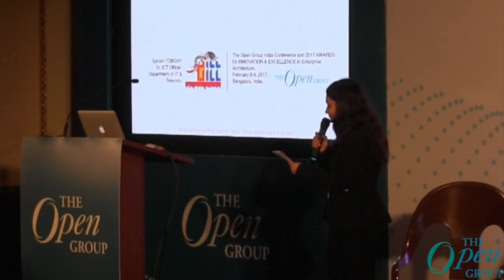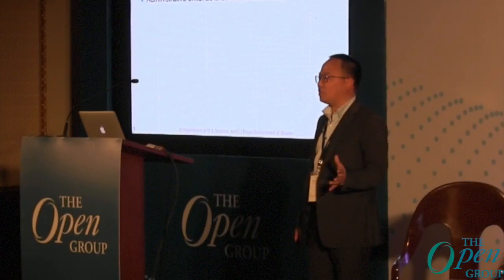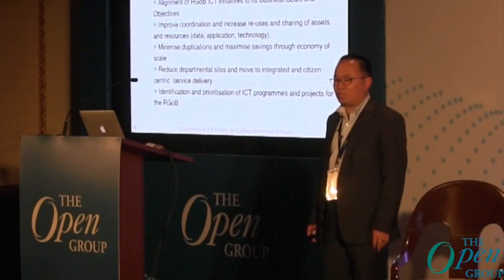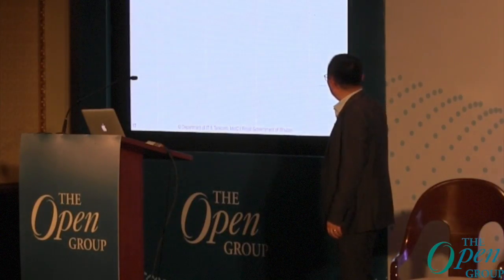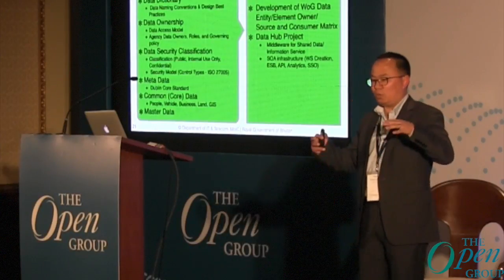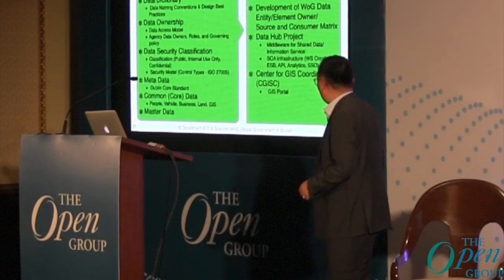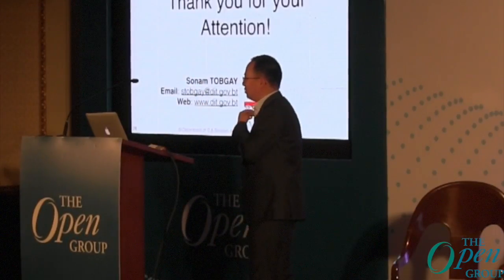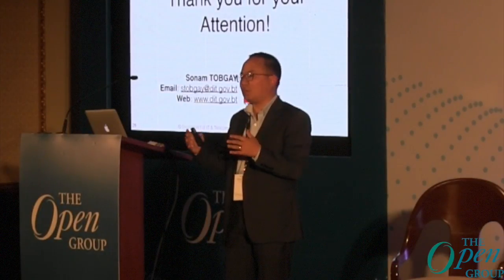Digital Transformation - The Open Group India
1. Mr. Sonam Tobgay, Sr. ICT officer, Department of Information Technology & Telecom, Royal Government of Bhutan
Sonam TOBGAY is a software engineer and works as a senior ICT officer for the Department of Information Technology and Telecom in the Ministry of Information & Communications of the Royal Government of Bhutan (RGoB). He is one of the core team members for developing an Electronic Government Interoperability Framework (e-GIF), a government enterprise architecture initiative for the RGoB. He graduated from the University of Western Australia with a Masters degree in Computer Science and also he is TOGAF 9.1 certified. Currently, he is leading a project to develop a whole of government Data-hub system. The initiative will develop a common data exchange platform for the government, enabling seamless exchange of information among government information systems and apps.